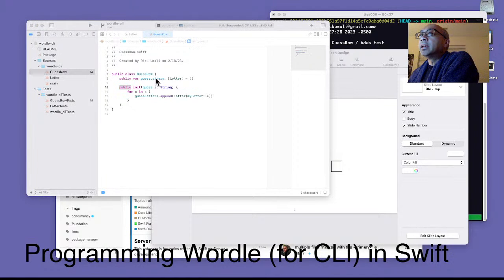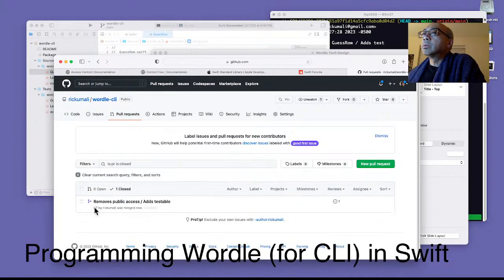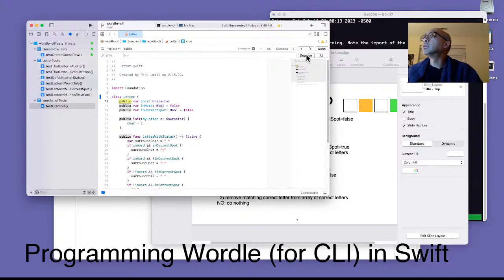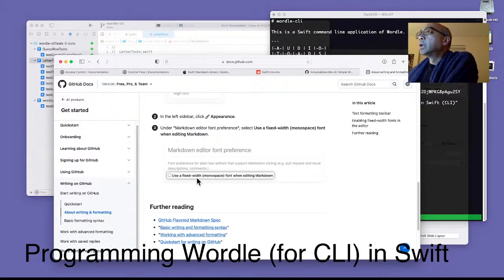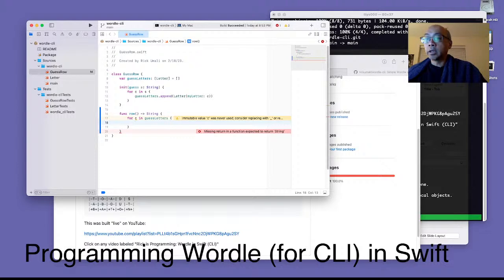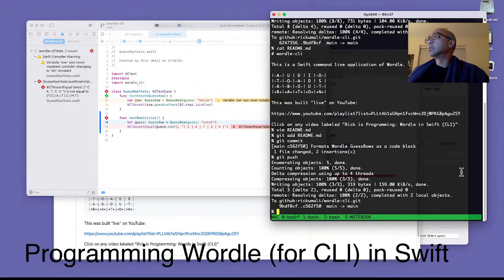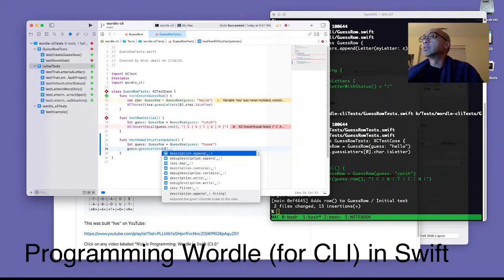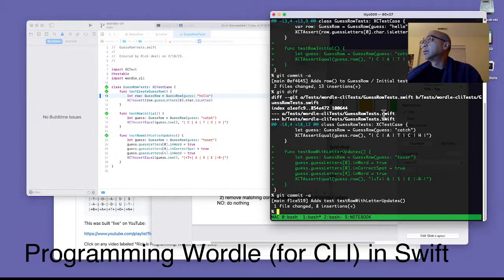Rick is Programming: Wordle in Swift (CLI) (No. 7)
and these commits:

a13a85d Changes var to let
f1ce519 Adds test testRowWithLetterUpdates()
0ef4645 Adds row() to GuessRow / Initial test
c562f50 Formats Wordle GuessRows as a code block
9bdf8cf Removes public access / Adds testable (Letter)
6247356 Merge pull request #2 from rickumali/1-fix-access-conrol-for-guessrow

0:40 Starting / DivKid
1:25 My issues from last episode: accessibility of properties is "all public"
2:25 We shouldn't know the underlying details of our objects
3:45 Swift handles this issue with regards to tests (w/ testable annotation)
4:25 I made initial fix using a separate branch / pointing to a GitHub issue
5:15 Comparing the fix branch to the main branch
6:05 Let's merge this fix via GitHub's pull request mechanism
7:00 I work out the GitHub numbering (of issue and pull request) / git pull
7:45 commit 6247356
9:05 All tests are 'green' / The mark of success right there...
9:35 Now we have to calculate the GuessRow appearance / How do we do this?
10:25 I came up with an algorithm / It involves two loops / Could I do it in one loop?
12:45 There's a lot of Swift that I had to learn to figure out the loops
13:25 Let's remove public from Letter class / Find and replace in Xcode
16:00 commit 9bdf8cf
16:35 Fixing Markdown in my README / fixing this...
18:10 Is there an online Markdown editor for GitHub?
19:30 Looking at Editor.md
20:55 commit c562f50
21:55 README looks much better...
22:40 We need a function to print the row: call it "row()"
23:40 Making a loop on our Letters
25:10 Reviewing Letter's "letterWithStatus()" function
25:50 Making a test for row() function
26:45 Using XCTAssertEqual() assertion / Running tests
28:35 "I knew this test would fail"
29:20 swift test --filter GuessRowTests.testRowInitial
30:00 We need to artfully put brackets here...
31:00 Our test now passes...
31:30 commit 0ef4645
33:25 Making a test with updated Letters
35:00 Figuring out how to update the Letters
36:20 Classic computer thing: the first index starts with zero
37:15 New test passes / This is also programming: confirming your program works
38:40 commit f1ce519
39:05 Issue Navigator in Xcode
39:35 Code Review in Xcode
40:00 commit a13a85d

Music
DivKid